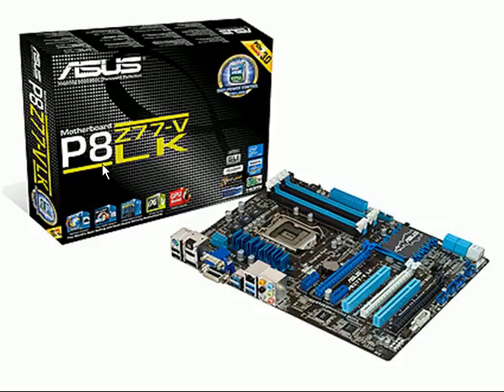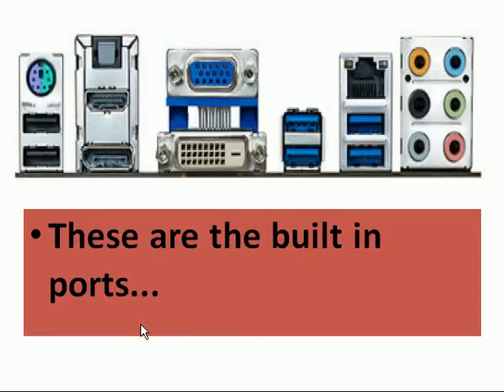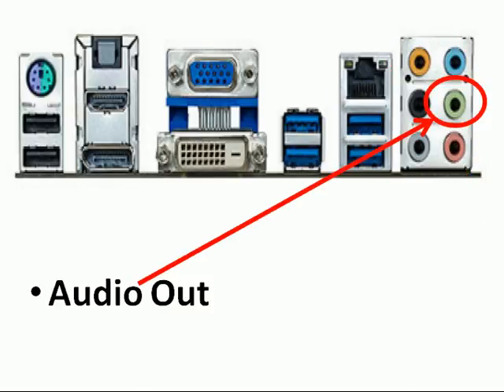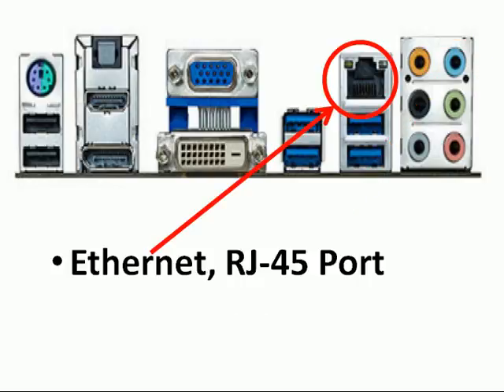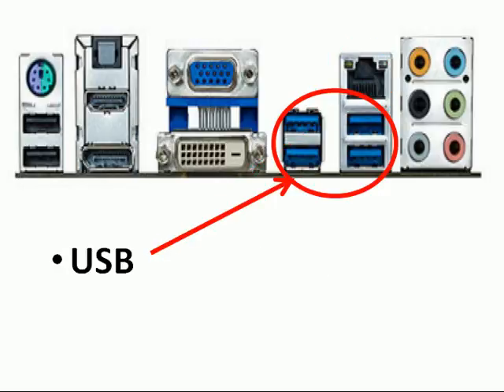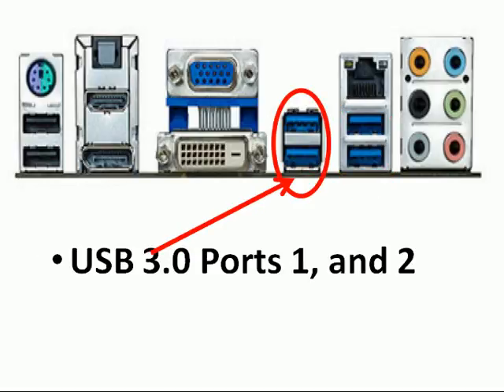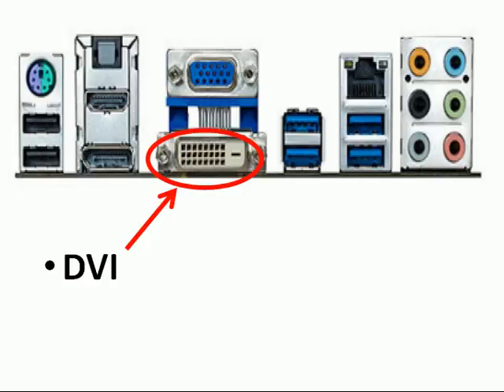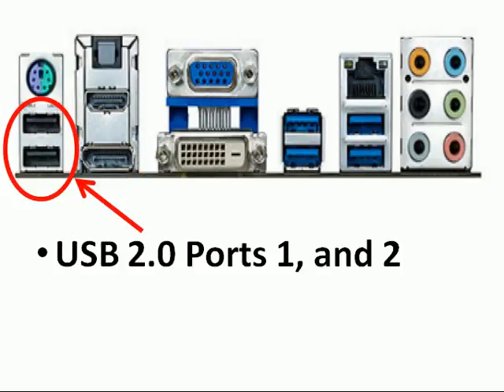Asus Board Components - Ports...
Review of Asus Board I show these port components:
audio, RJ-45, ethernet, usb 3.0,
vga, dvi, hdmi, display port,
ps2, usb 2.0